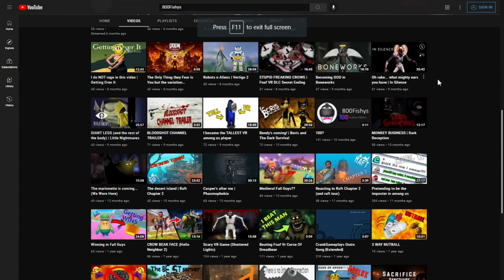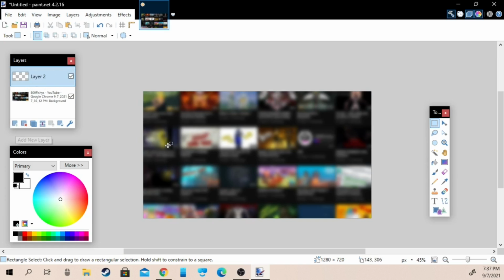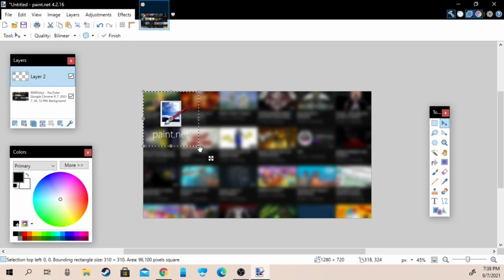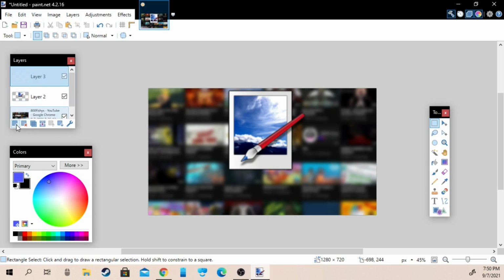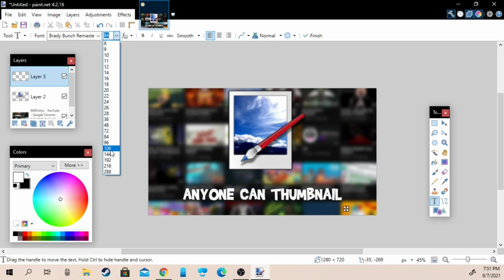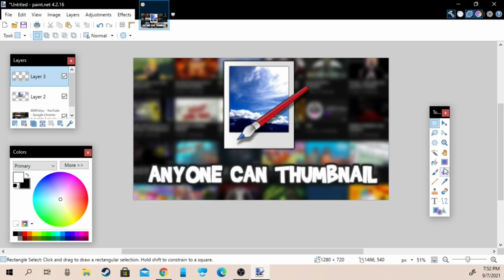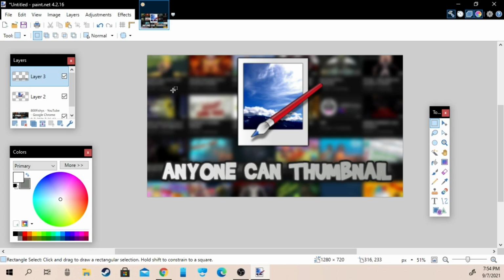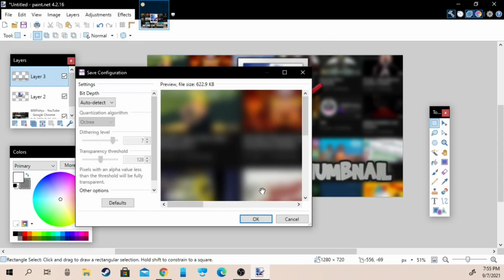Welcome to my Channel!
In this video we talk about what this channel is about along with making the thumbnail for this video.